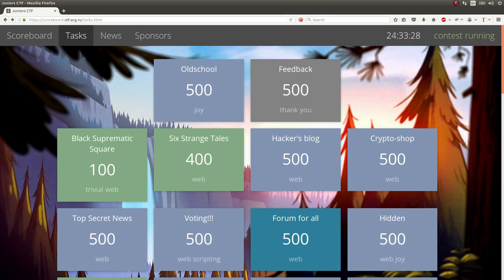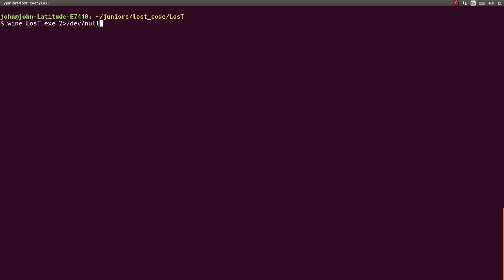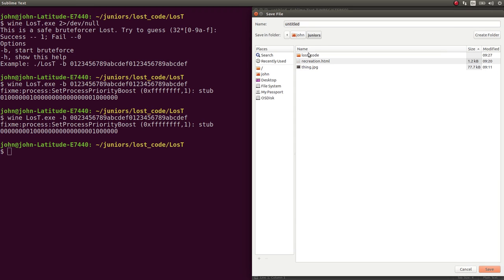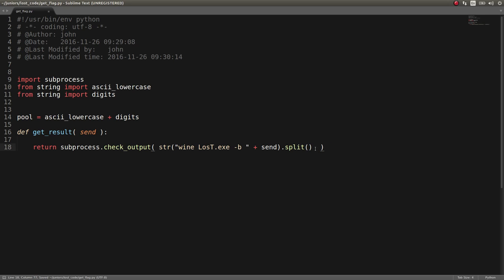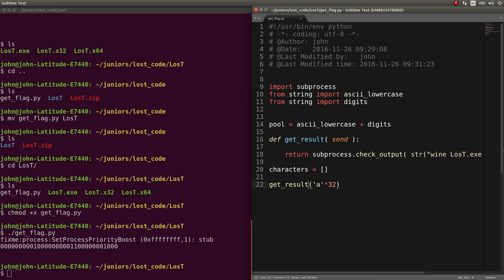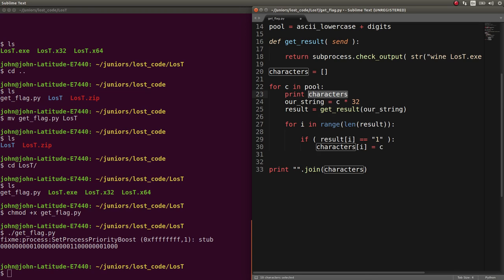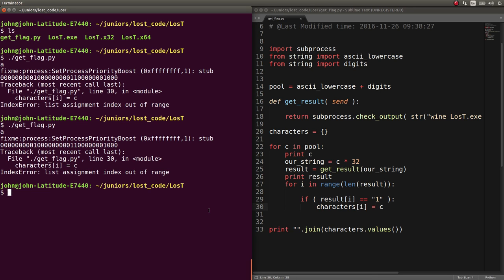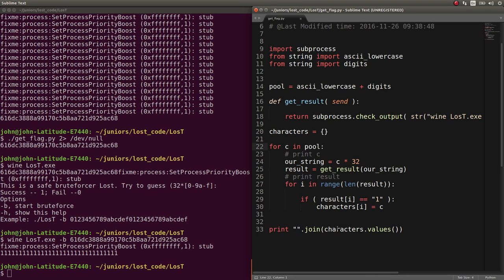Juniors CTF 2016 :: Lost Code